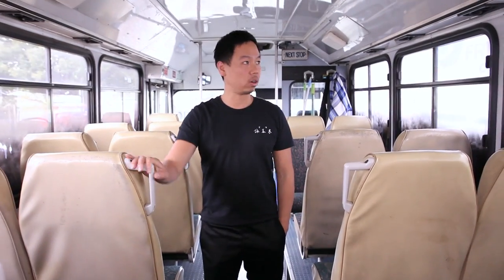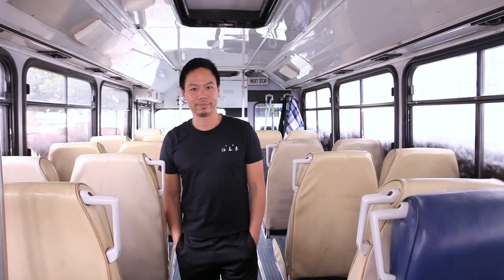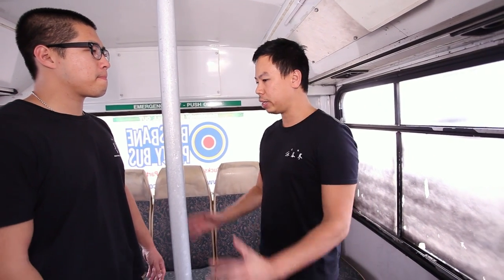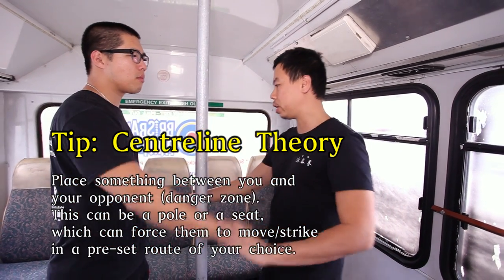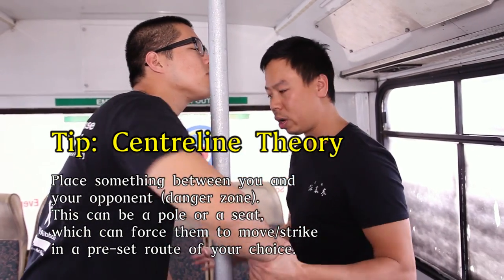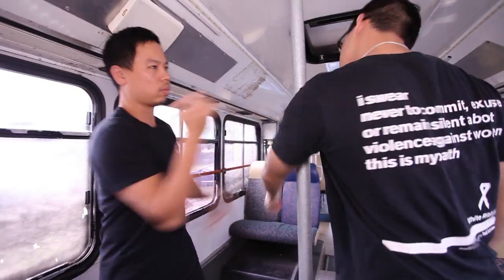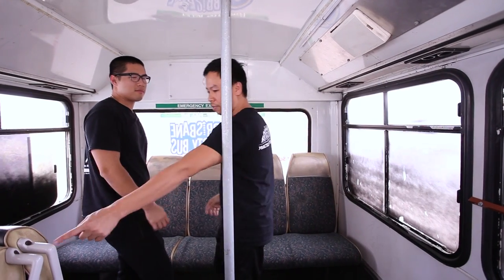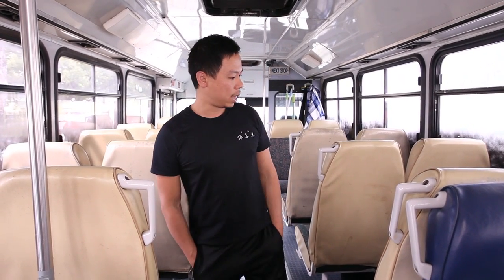Practical Wing Chun Technique Workshop • Bus - Part 4 of 4 "Using your surroundings"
Technique Workshop on Public Transport - Bus
Video 4 of 4 FINAL